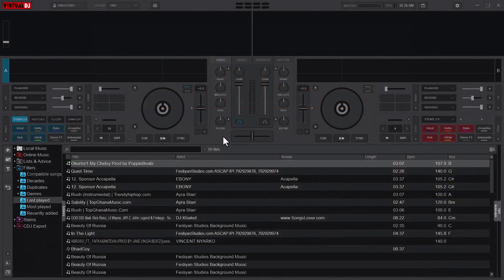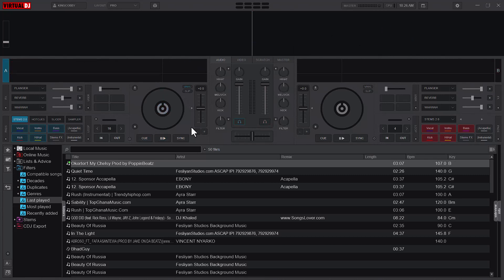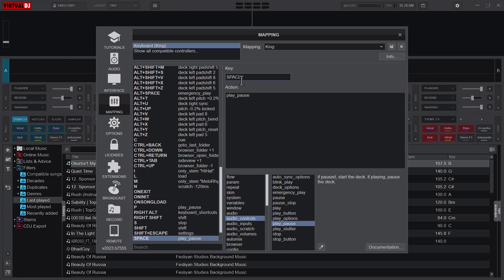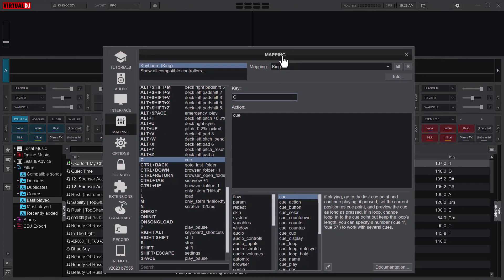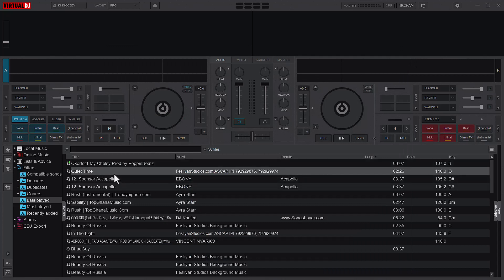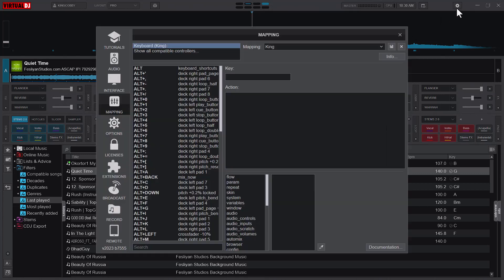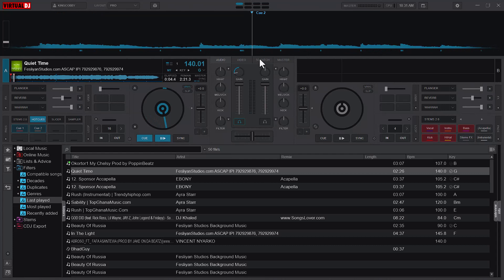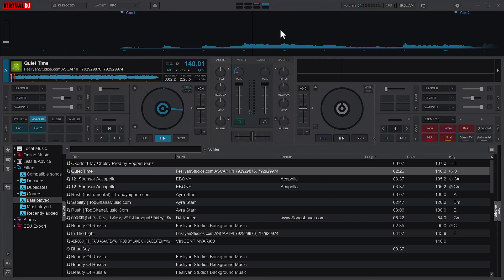Virtual DJ 2023 Key Mapping: Play, Pause, Cue and Stop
Thank You! for watching this video on Keyboard Mapping for Play, Pause, Cue and Stop